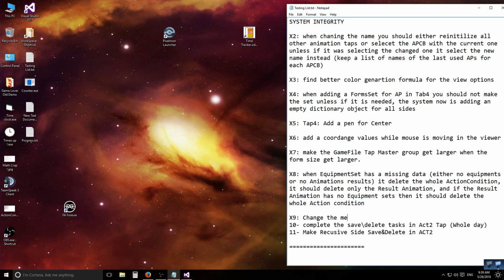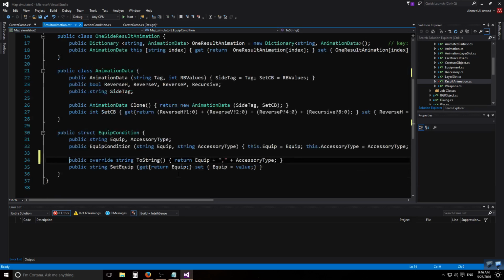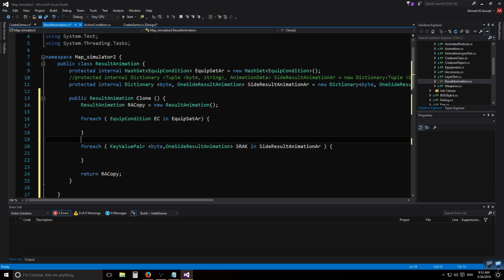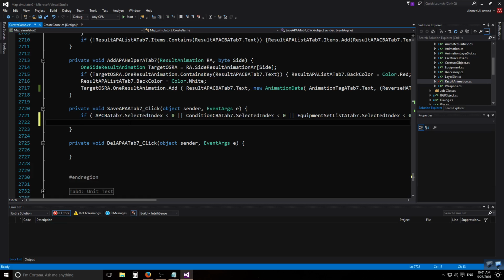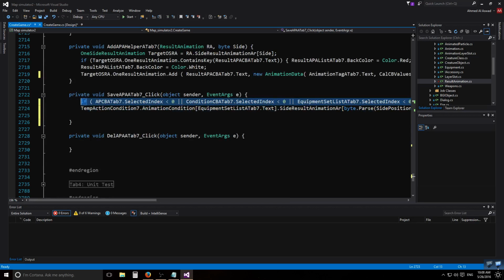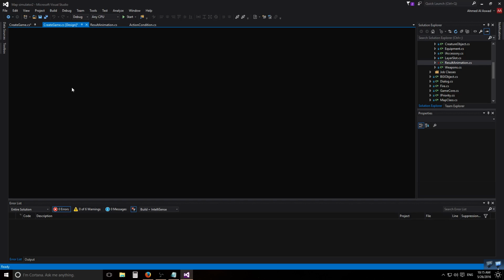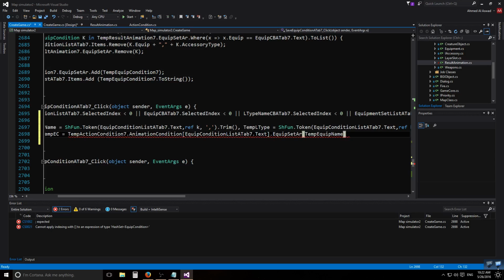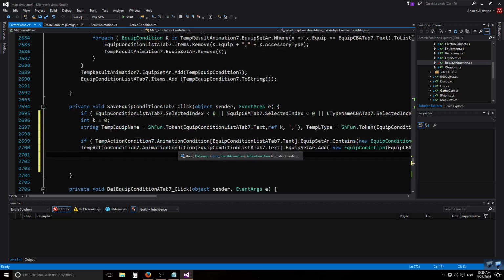Missing Data (Part 28)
felt a bit sick in the middle and had a headache ... but lives goes on